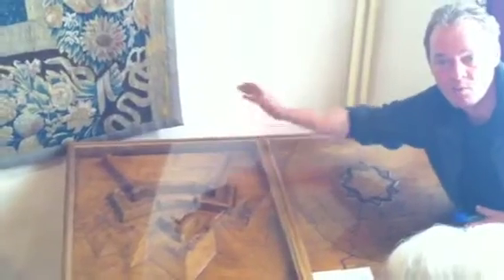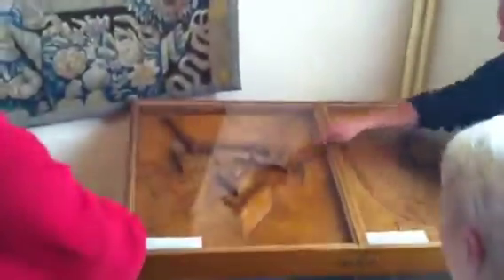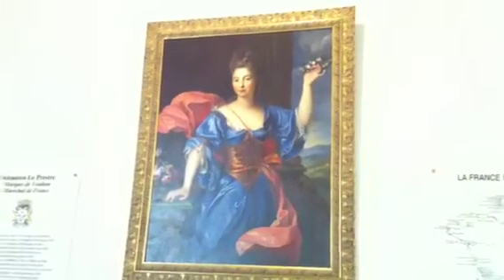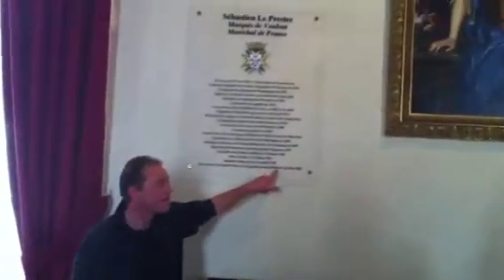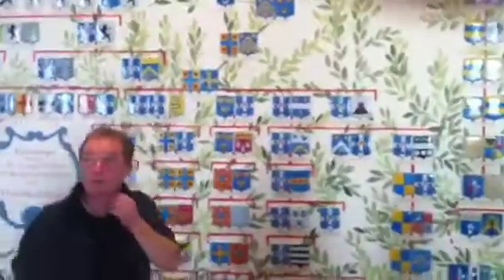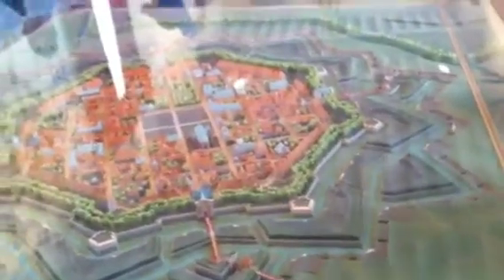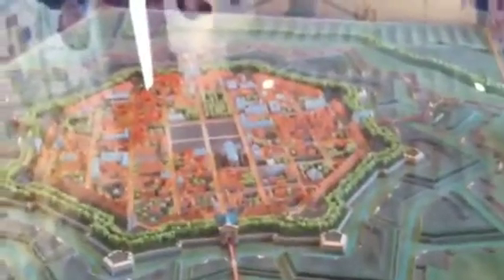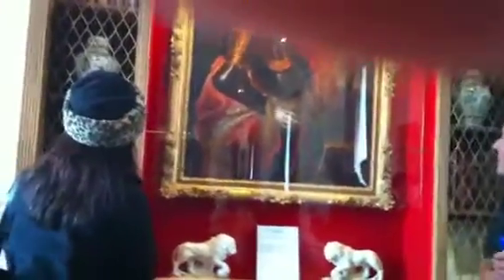41- 3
King